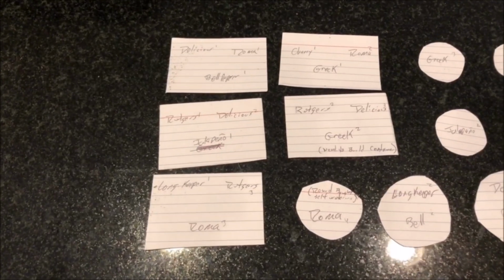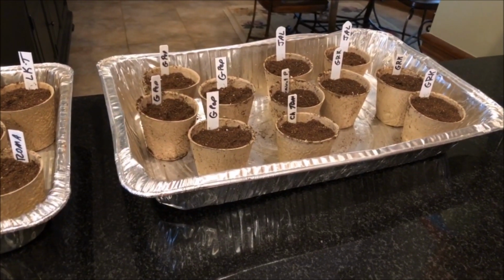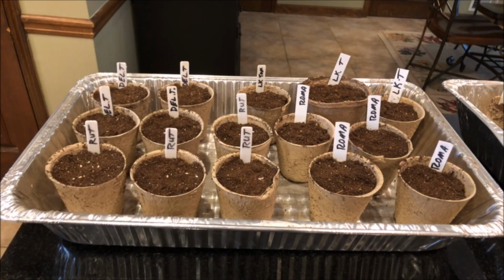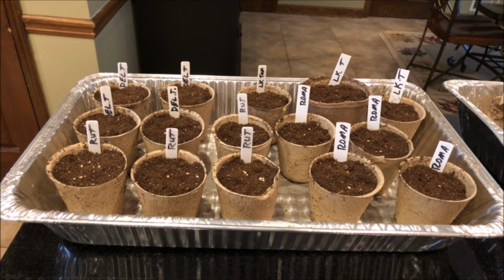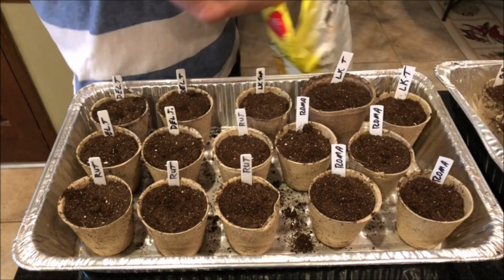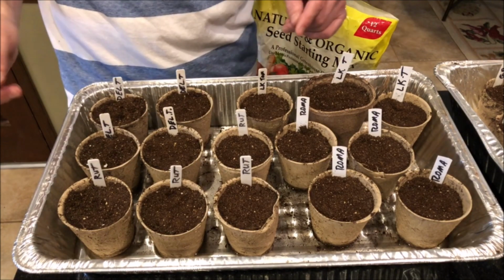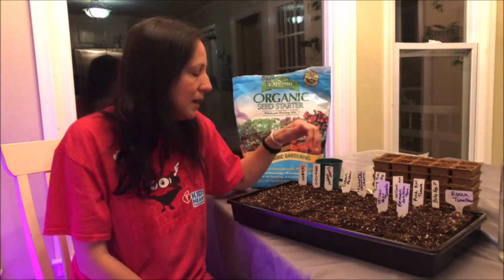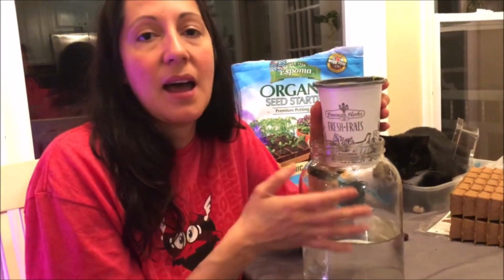SEED STARTING for our SUMMER Gardens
We both got our new seeds started this past week. We're trying two different approaches and I think both will work. Starting with seeds is a lot cheaper than buying plants and you know what goes into the soil when you do it yourself.

Tools we use:

Peat Pot Seedling Starter Trays
3" Round Peat Pots for Seedlings
8-Quart Organic Seed Starter

Trellis Netting
Micro-Tip Pruner
Calcium Nitrate
Soil pH Tester
Compost Tumbler